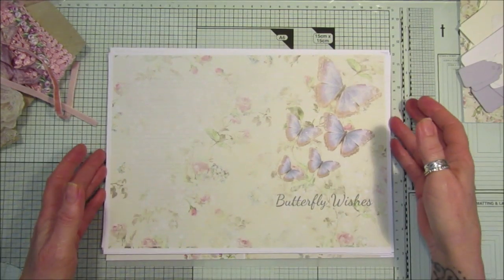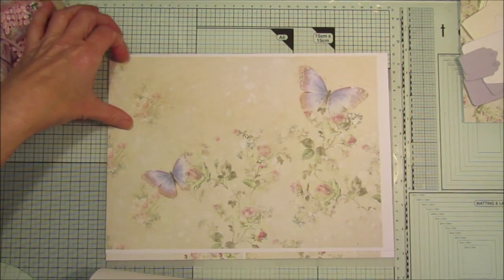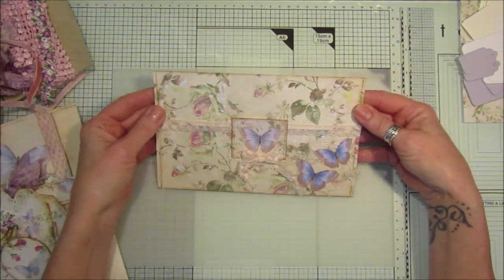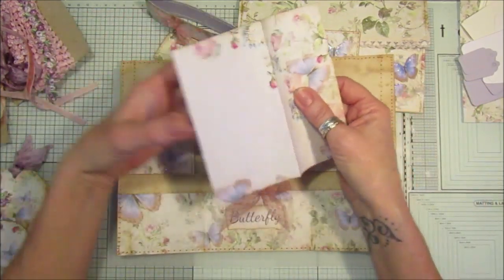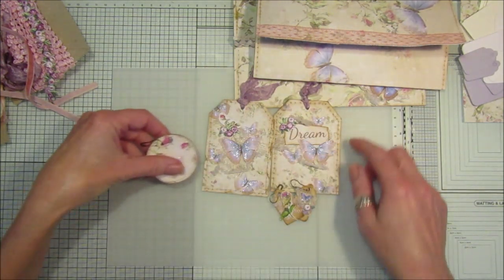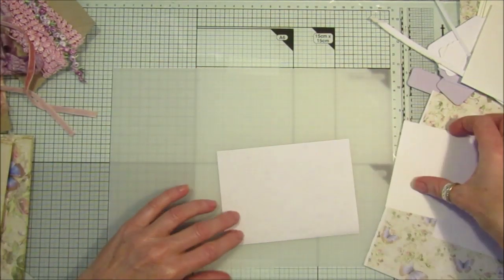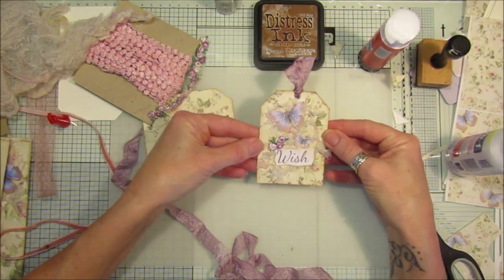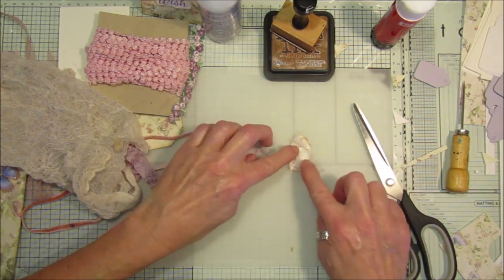Making Tags using My Blue Butterfly Digital KIt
This is my New Digital Papers,  I am making tags using my new Blue Butterfly Collection Digital kit. I will be making a few videos showing you different ideas on how to use them.